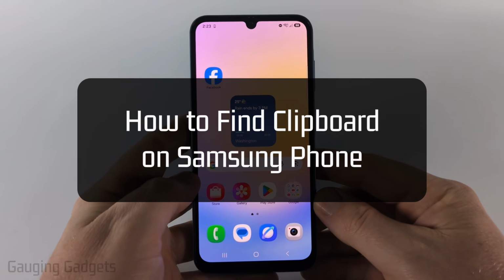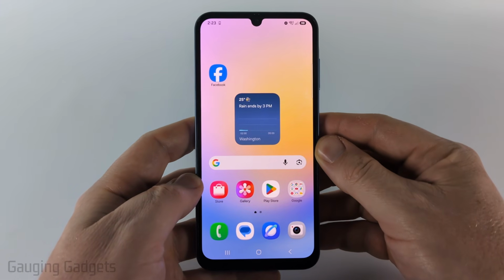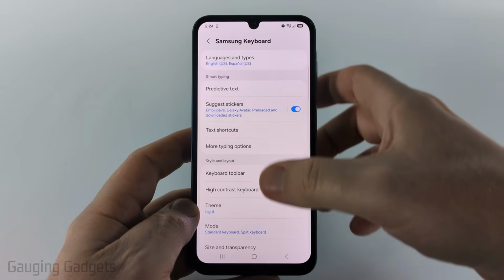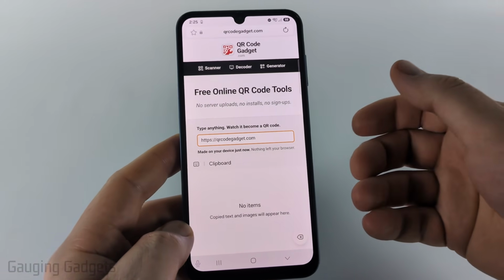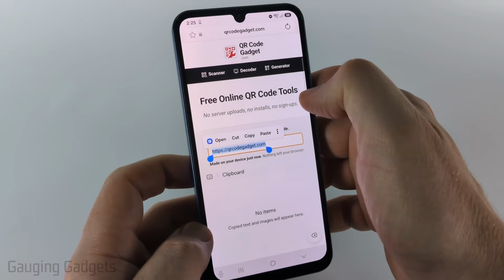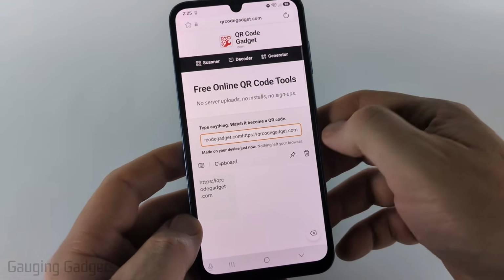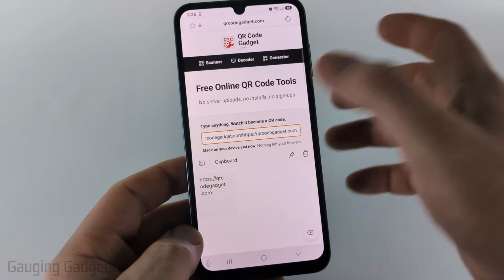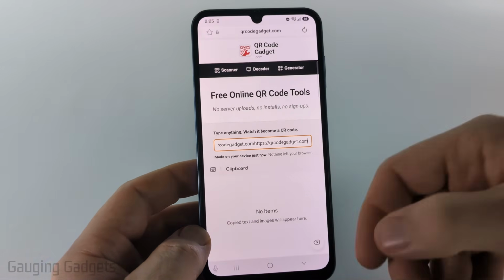How to Find Clipboard On Samsung Phone - Step By Step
How to Find the Clipboard on Your Samsung Phone in 2026 is easier than you might expect once you know where to look. In this tutorial, I walk you through the step by step process of accessing the clipboard on your Samsung Galaxy device, viewing your copied text and images, and managing your saved clipboard history through the Samsung Keyboard. This means you will be able to quickly retrieve anything you have copied, paste it wherever you need, and keep better control of your clipboard content on your Samsung phone.